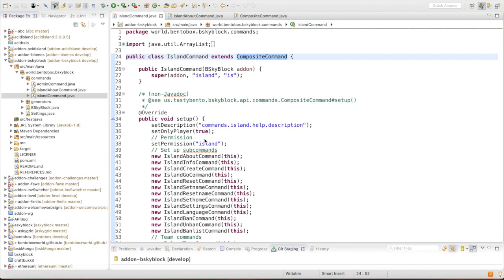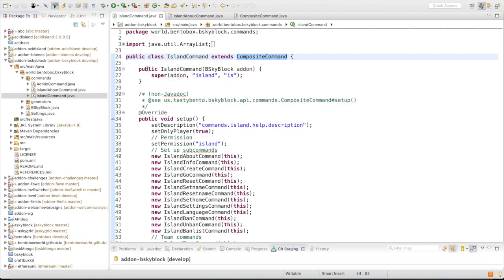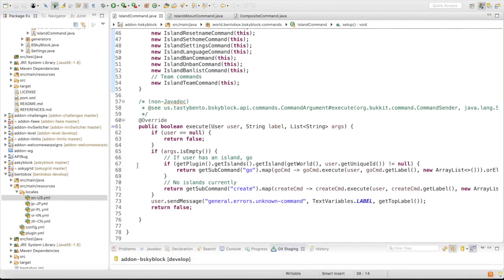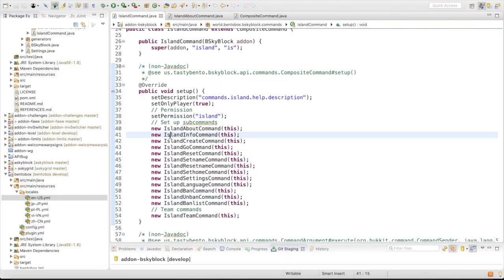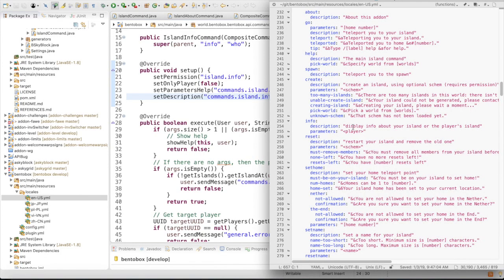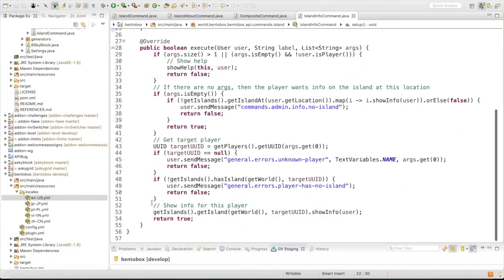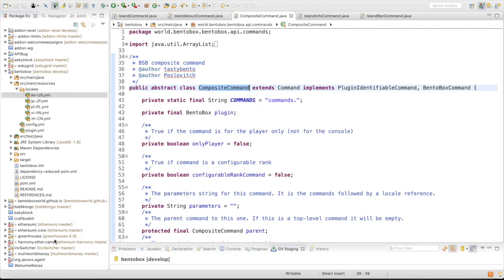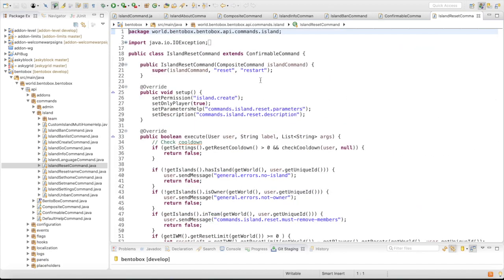Tutorial: Create Commands using BentoBox's API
This video explains how to write commands for BentoBox Add-ons. It explains how to use the CompositeCommand class and how to create confirmable commands.